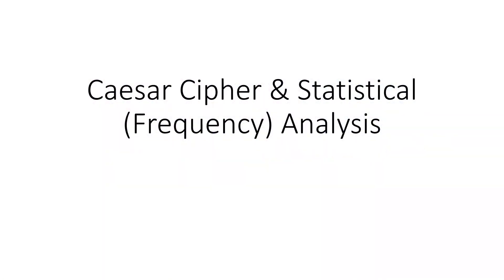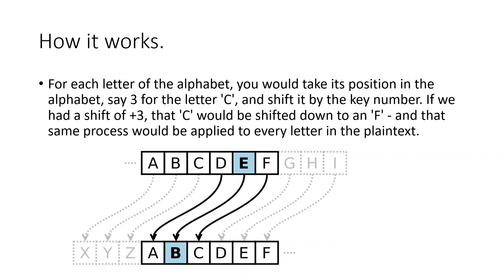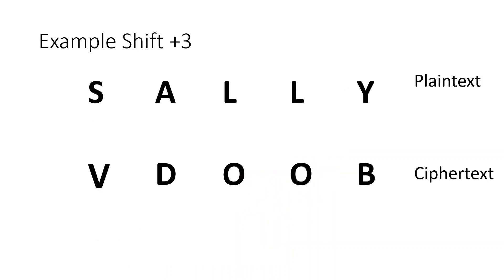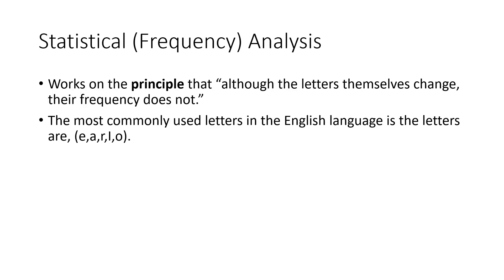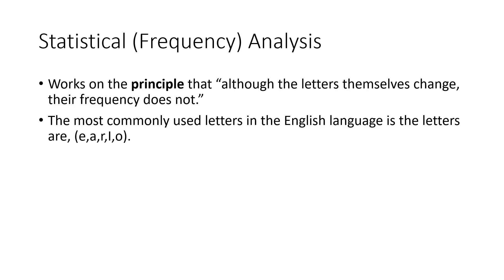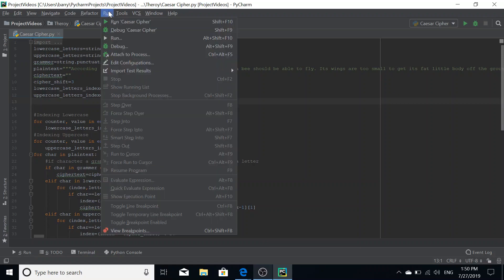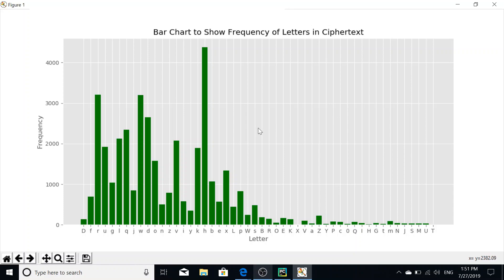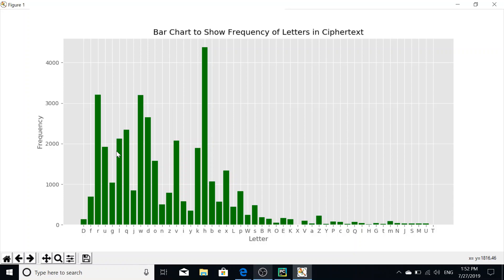Theory - Caesar Cipher & Statistical (Frequency) Analysis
In this video I go over the Caesar Cipher and Statistical (Frequency) Analysis.
CODE DOWNLOAD
Search "Data Mining.py"